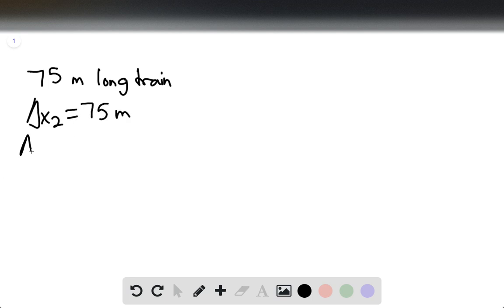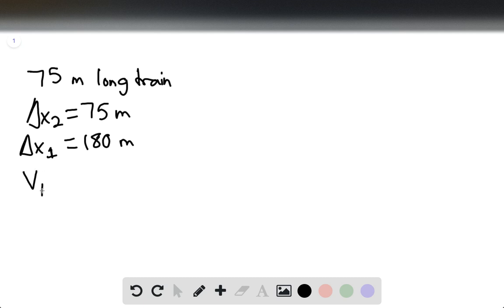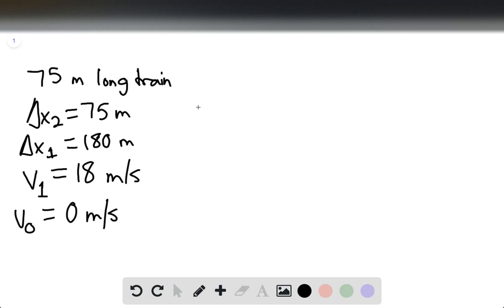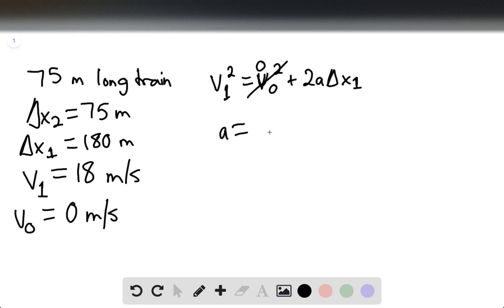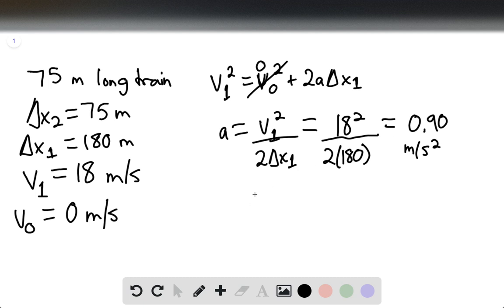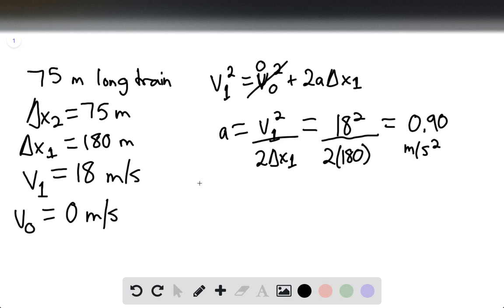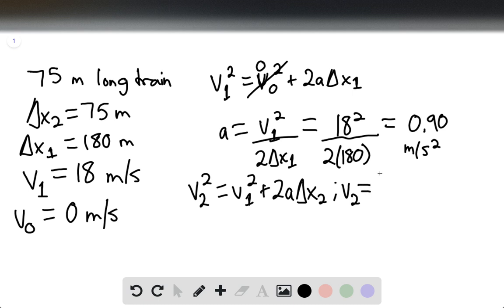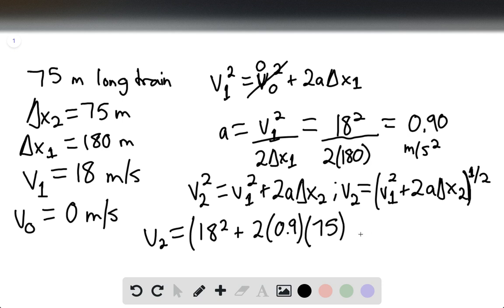A 75 m long train begins uniform acceleration from rest The front of the train has a speed of 18 ms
A 75-m-long train begins uniform acceleration from rest. The front of the train has a speed of 18 ms when it passes a railway worker who is standing 180 m from where the front of the train started. What will be the speed of the last car as it passes the worker (See Fig. 2-38.)

📕 Economics Q&A
📕 Chemistry Q&A
📕 Math Q&A
📕 Statistics Q&A
📕 Computerscience Q&A
📕 Accounting Q&A
📕 Biology Q&A
📕 Physics Q&A